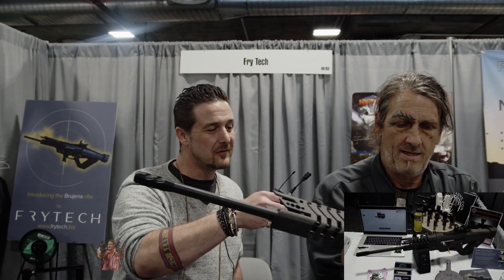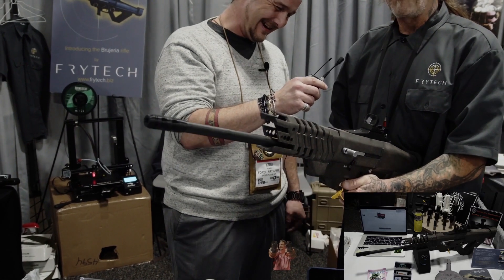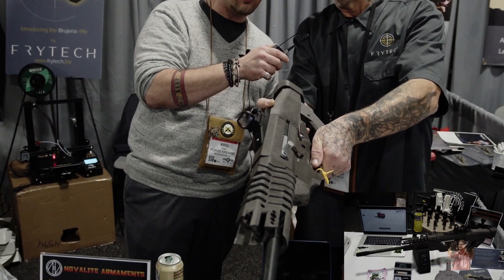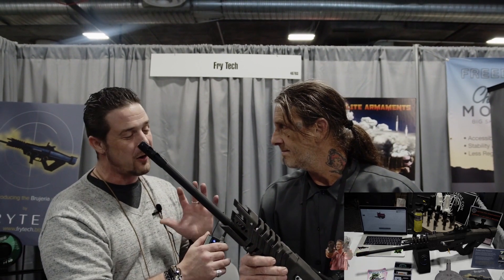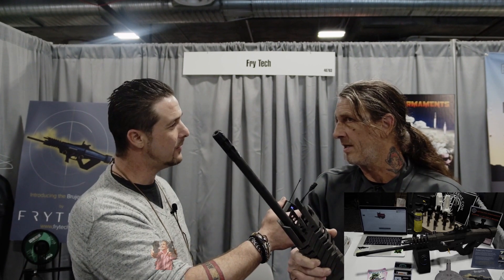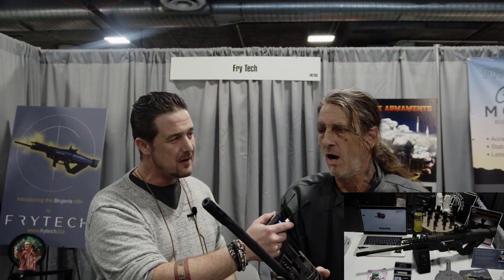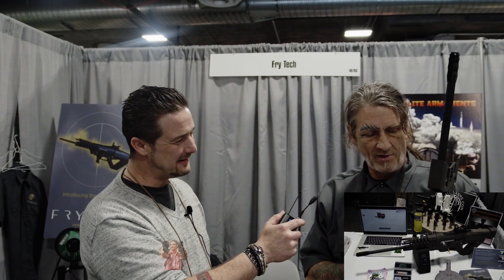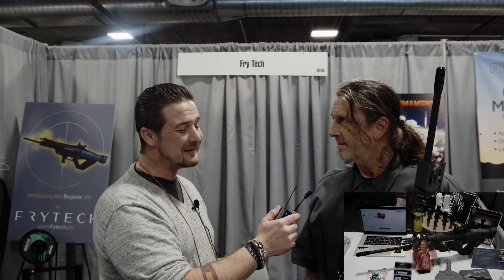"Just the Tip" with Kris Ford Premieres FRYTECH BRUJERIA (Magic Witch) GUN at SHOT SHOW 2023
"The Magic Witch recoil system" ... This  Prototype is innovative beyond its years...the recoil is Magnetic and we are CHARGING the Optic WITH THE RECOIL!  What an amazing accomplishment.  Dreams become reality as long as we keep moving forward. Visualize it to life!